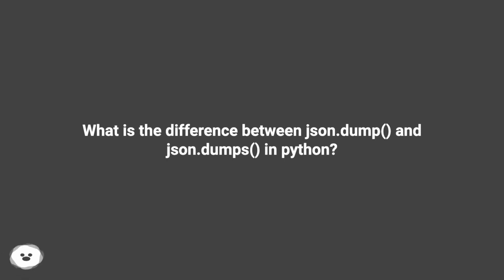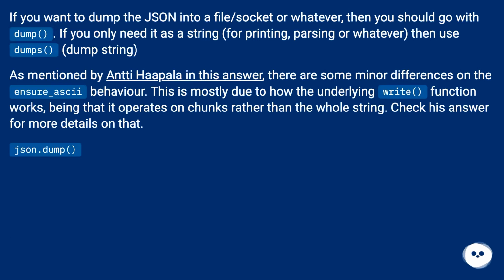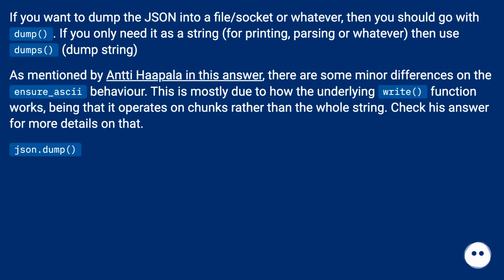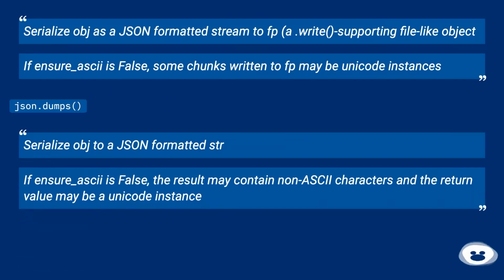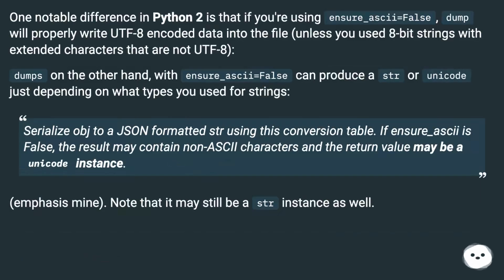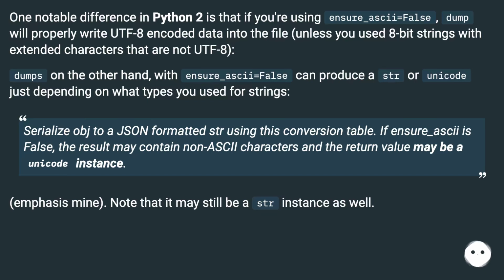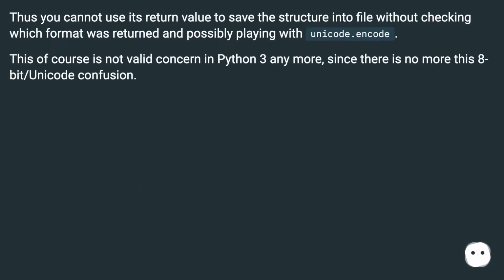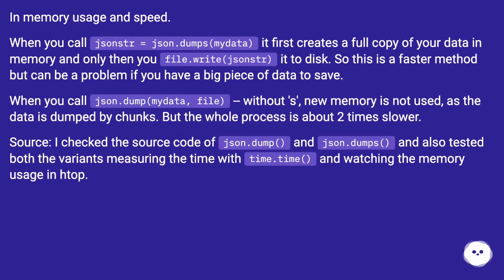What is the difference between json.dump() and json.dumps() in python?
Chapters
00:00 What Is The Difference Between Json.Dump() And Json.Dumps() In Python?
00:24 Accepted Answer Score 207
01:21 Answer 2 Score 49
01:35 Answer 3 Score 7
02:38 Answer 4 Score 53
03:15 Thank you